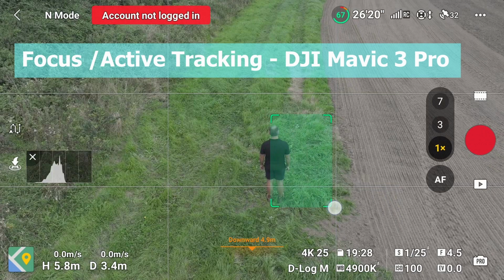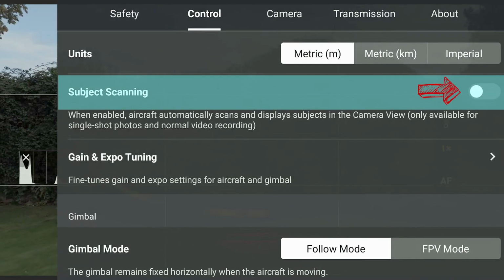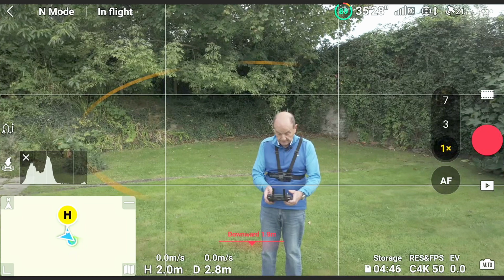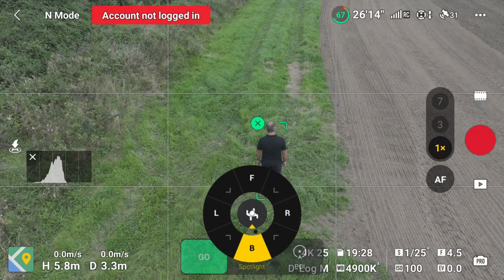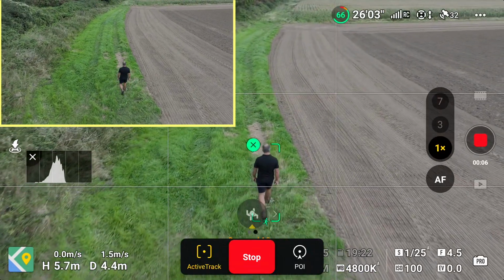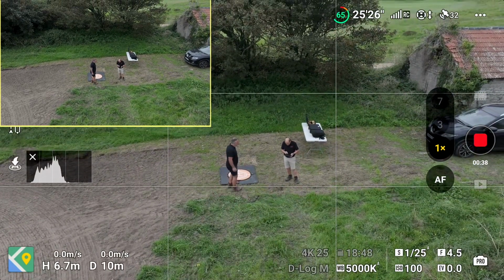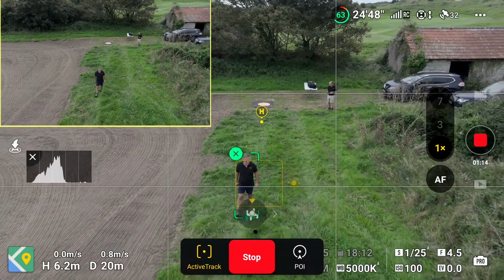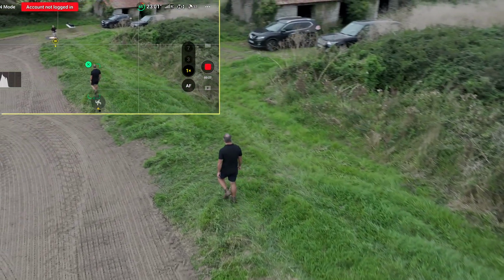DJI Mavic 3 Pro | Focus/Active Tracking 5.0 Simple Step by Step User Guide | Get Best Results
The Mavic 3 Pro tracks the subject at a constant distance and altitude which you set.  You can track from the front, back, left or right of the person or subject. You can change the tracking direction mid-flight on the screen.

Start using the Active Track 5.0 with the Mavic 3 Pro.  it can be used on the first two cameras.

Whether you're a beginner looking to learn the basics or an experienced pilot seeking advanced tips and tricks, our channel is your go-to resource for all things drone-related. From tutorials on flying, troubleshooting, and maintenance to in-depth reviews of DJI products, we've got you covered.

🔴 Elevate Your Drone Skills with Expert Training and Resources!
 I've got the perfect resources to help you master the art of flying and capturing stunning aerial shots. Check out my two comprehensive online courses and my essential guidebook on Amazon!

📚 Drone Photography Guide - Your Ultimate Handbook!

Unlock the full potential of your drone with my detailed guide, “Drone Photography Guide”. This book is packed with step-by-step tutorials, practical tips, and stunning examples to help you elevate your aerial photography game. Perfect for both hobbyists and professionals!

✈️ Drone Pilot Accelerator- Fast-Track Your Skills!

Want to become a confident drone pilot in no time? Join my “Drone Pilot Accelerator” course! Designed to fast-track your learning, this course covers everything from the beginner, intermediate to advanced and expert manoeuvring techniques, ensuring you're ready for any aerial challenge.

🎥 Best Aerial Video Shots* - Capture Cinematic Excellence!

Ready to take your drone videography to the next level? “Best Aerial Video Shots” course reveals the secrets to capturing cinematic-quality footage. Learn how to plan, shoot, and edit breathtaking aerial videos that will wow your audience.

🎥 Video Timestamps:
0:00 Introduction Two Ways
0:15 Draw a box on the screen around the person
0:28 Turn on Subject scanning
1:35 Three options -
2:00 Active Track - Select the position of the drone
2:20 Active Track - Drone behind Mike
3:02 Active Track - Drone in front of Mike
3:36 Spotlight
4:00 POI - Point of Interest

🚁 Welcome to Drone School UK! 🚀

👇 Explore our other related video content for the DJI Mavic 3 Pro:

🎯 Introduction and Setup of the DJI Mavic 3 Pro - A triple camera system in one Drone
🎯 DJI Mavic 3 Pro - DJI ND Filters - All You need to know to get the best results on all three cameras

🔥 Don't forget to hit that thumbs up button if you found this video helpful and share it with fellow drone enthusiasts. Your support helps us create more valuable content for the community!

🔗 Be sure to use these hashtags in your posts and join the conversation!

🙏 Thank you for being a part of our drone community. Your support is what keeps us soaring high! 🌠

🚀 Fly safe and happy droning! 🌅